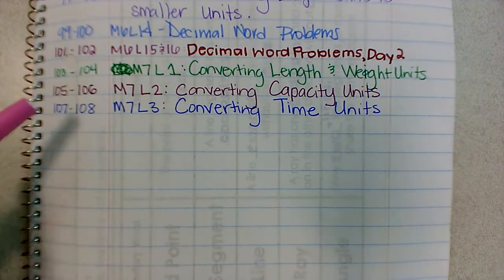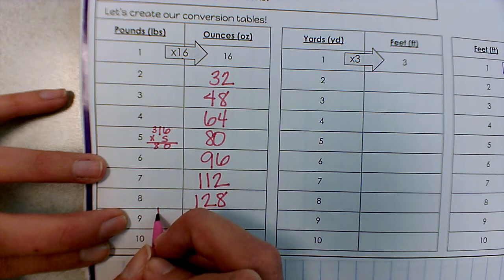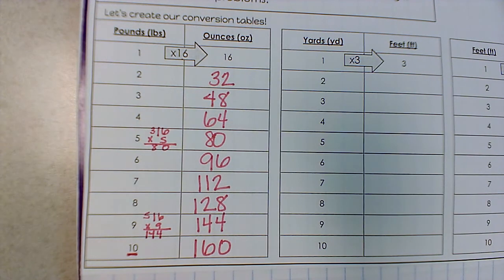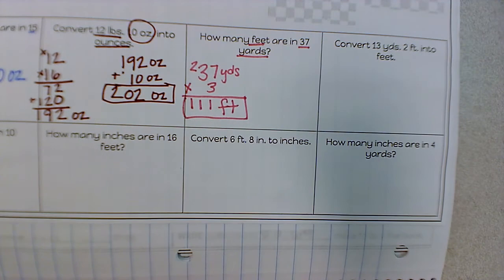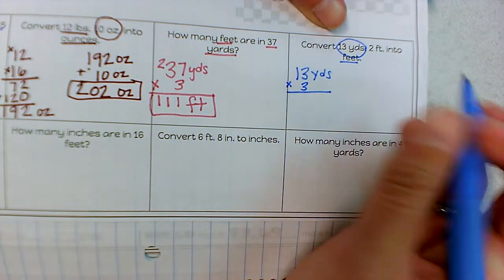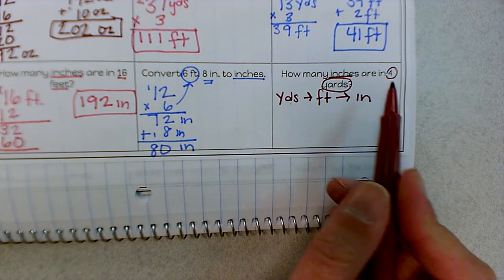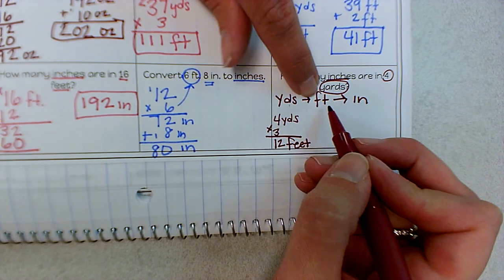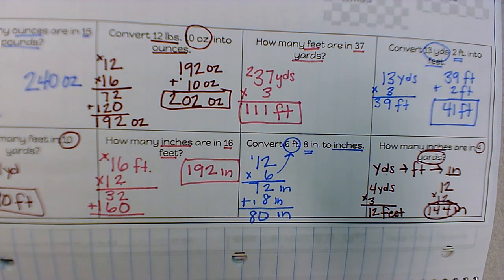M7L1: Length and Weight Conversions